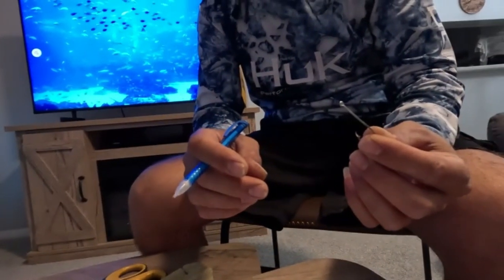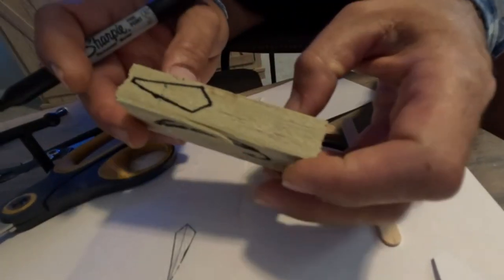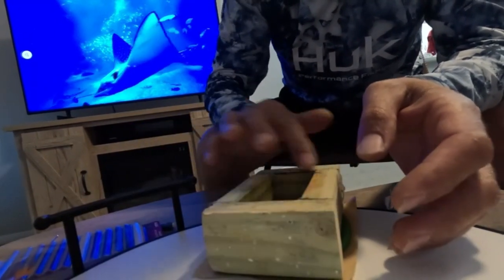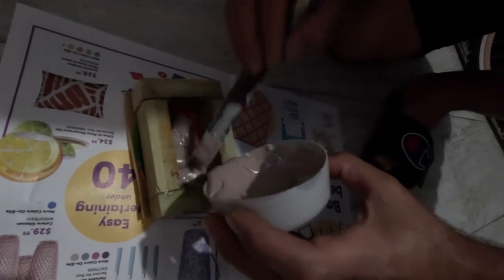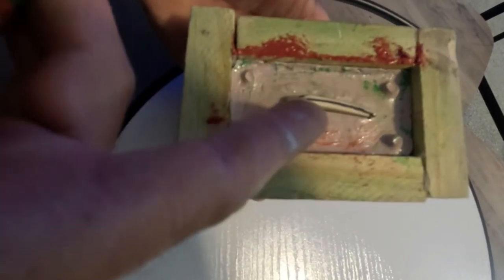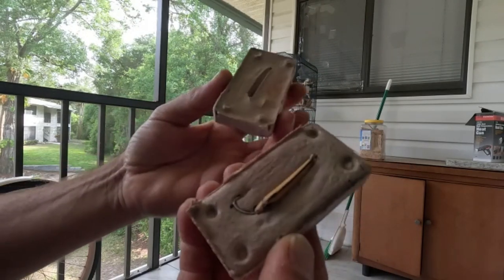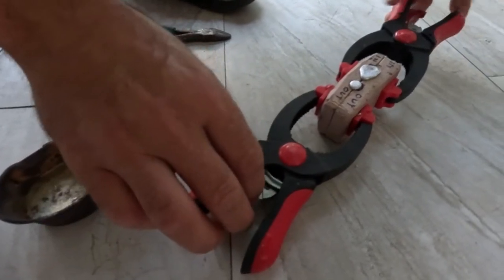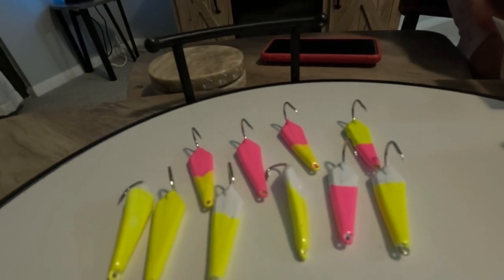How to make pompano jig and molding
How to make a banana fishing jig for pompano fishing.